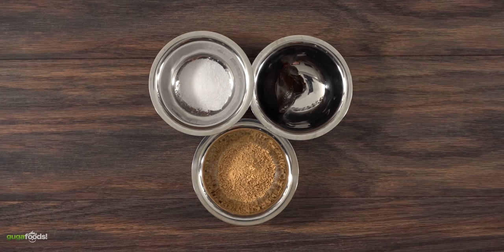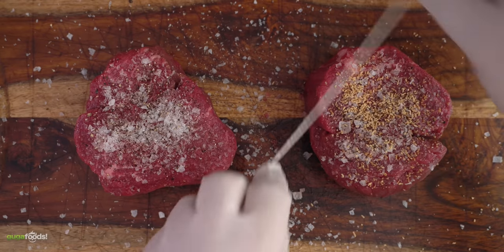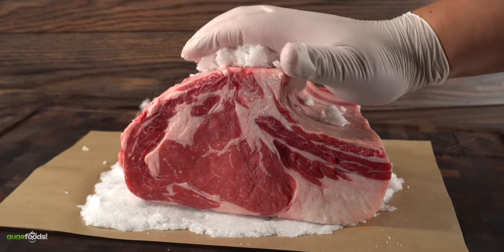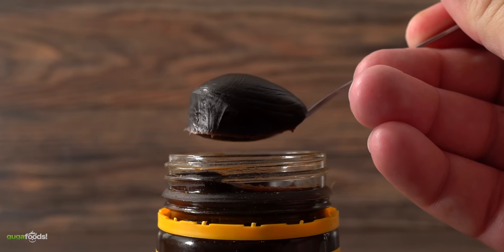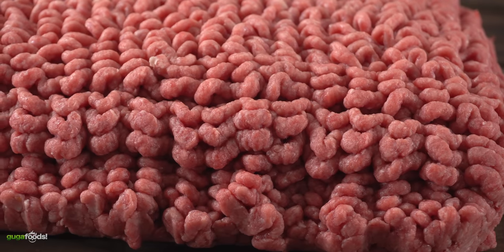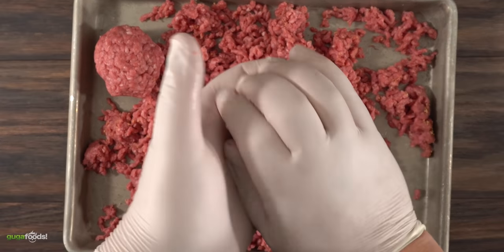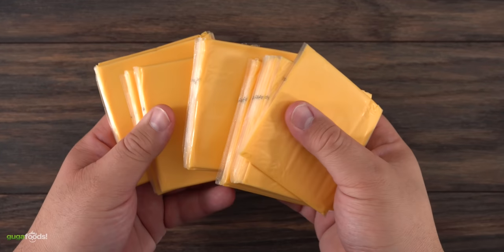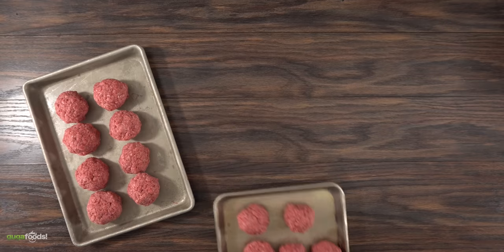I tried making the UMAMI Burger, It's FIRE!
Install Raid for Free ✅ IOS/ANDROID/PC and get a special starter pack 💥 Available only for the next 30 days.

Nothing like the perfect burger, the smash guga burger is the best burger I ever had but today I used special ingredients to make them even better. But, like always I have no idea what to expect so here were the results.

Umami Powder
King of Flavor

* Guga MERCH *
Cups and Boards
* MAIL TIME Want to send something?
13876 SW 56th Street (№128)

* The link below has EVERYTHING I USE *

* VIDEO EQUIPMENT *
Main Camera
2nd Camera
Slow Motion Camera